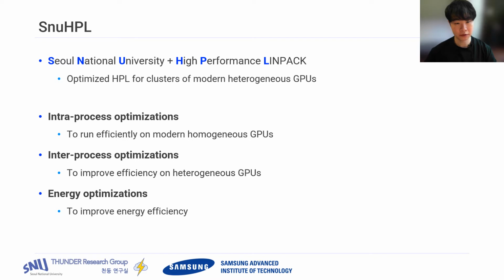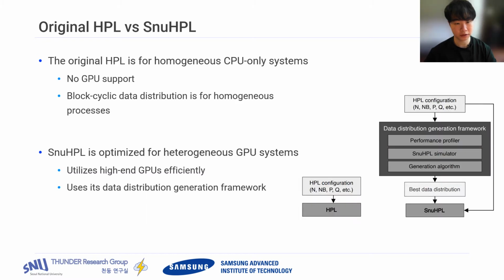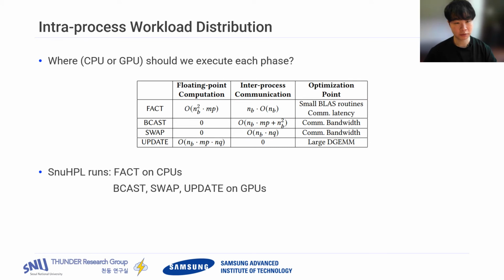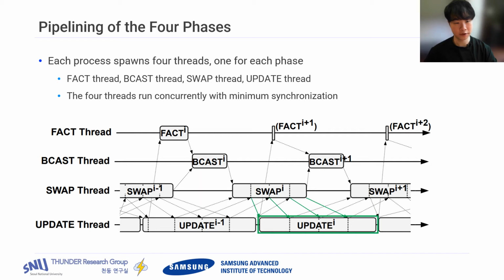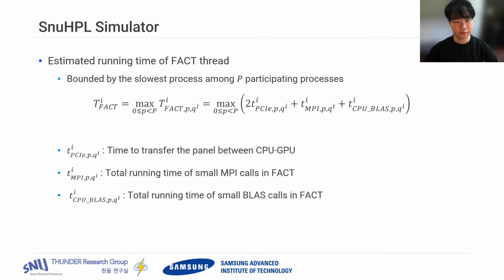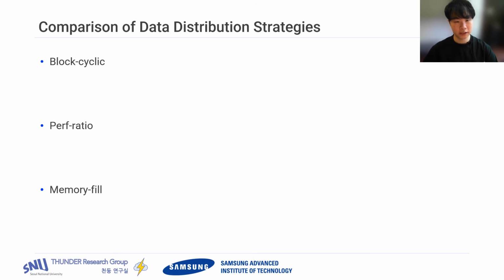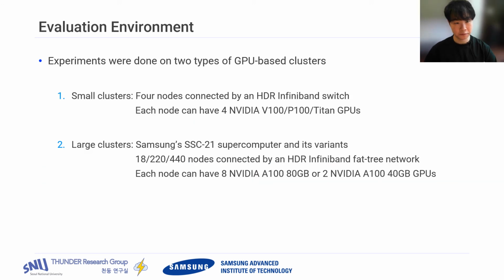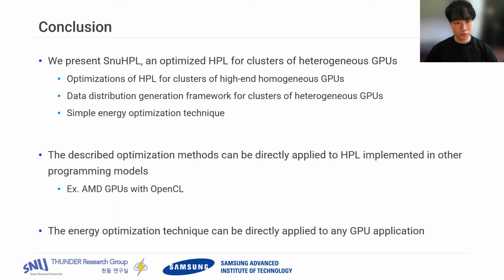SnuHPL: High Performance LINPACK for Heterogeneous GPUs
Jinpyo Kim, Hyungdal Kwon, Jintaek Kang, Jihwan Park, Seungwook Lee, Jaejin Lee, Hyungdal Kwon
Session 6: Algorithms on Accelerators